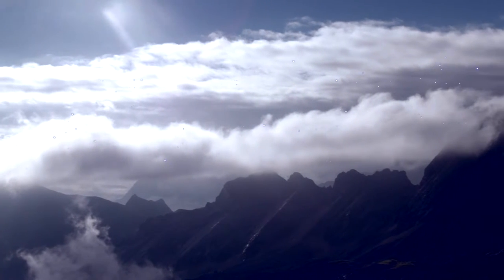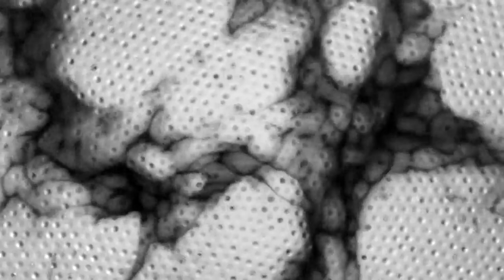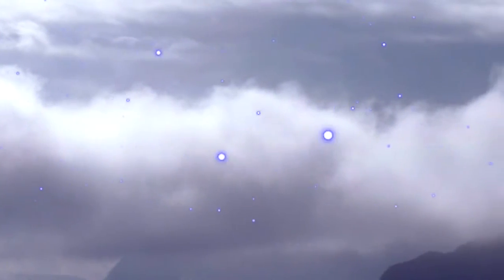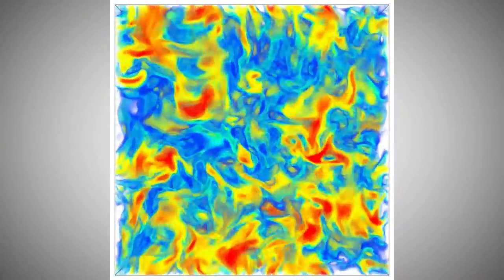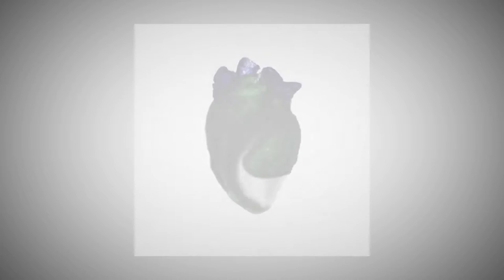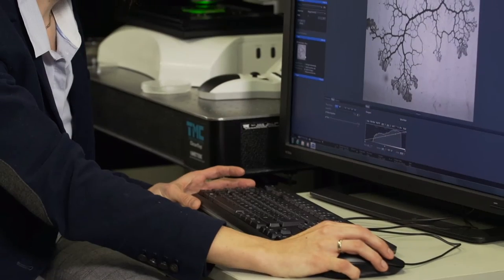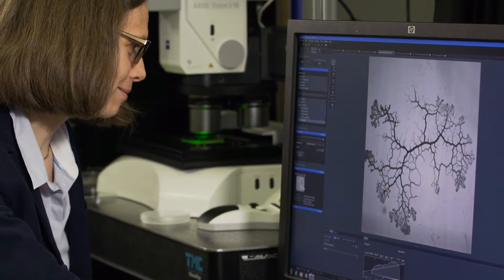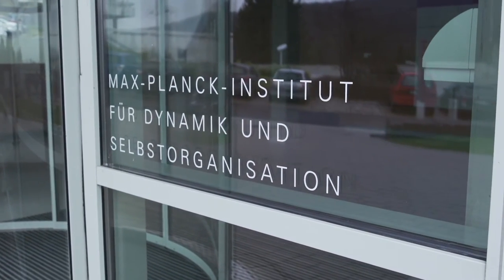Max Planck Institute for Dynamics and Self-Organization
No matter how well we understand how a single drop of water, in the laboratory, is formed, we cannot predict how countless droplets, in the atmosphere, form clouds that substantially affect the Earth’s climate. And although we can exactly characterise a single neuron’s impulse, we do not yet understand how billions of them form a single thought. In such systems, animate or inanimate, processes of self-organisation are at work: Many interacting parts that organise themselves independently, without external control, into a complex whole. At our institute, we explore the underlying mechanisms of these interactions, in order to gain a detailed understanding of complex systems. The major challenges of the 21st century, from climate change and economic crises to problems in energy supply and transport, are closely linked to these scientific questions. Without a deep understanding of dynamics and self-organisation in complex and highly networked systems, we can barely begin to face these challenges. With our basic research, we not only want to deepen our understanding of nature, but also contribute to our sustainable existence on this planet.